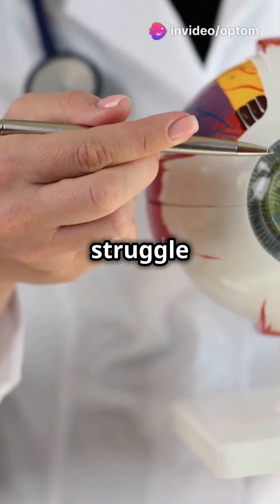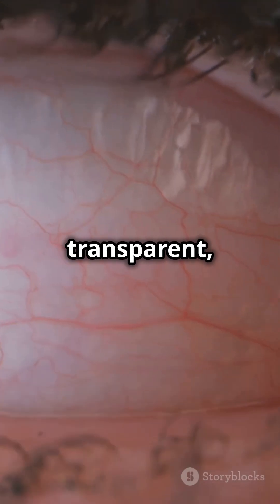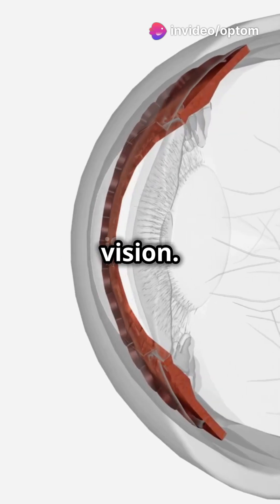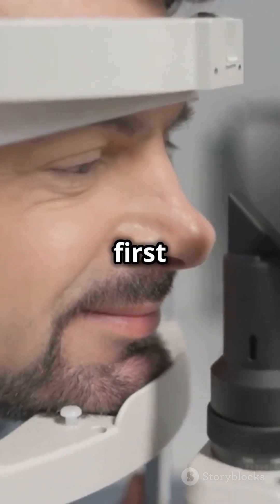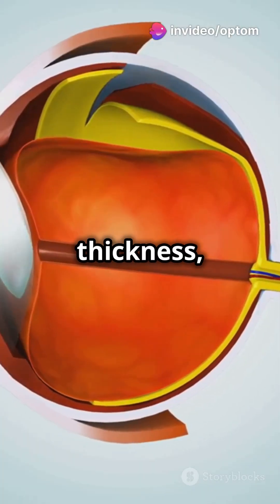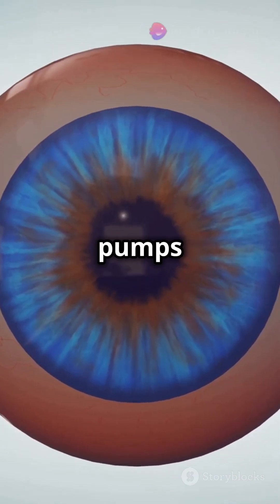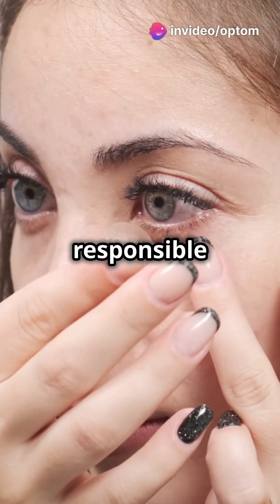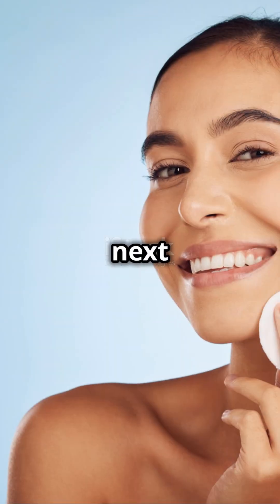The Cornea: by mr. optom#eyecare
The cornea is a transparent, dome-shaped tissue that forms the front part of the eye. It covers the iris, pupil, and anterior chamber and is continuous with the sclera (the white part of the eye). The cornea is approximately 11-12 mm in diameter, with a thickness of about 0.5-0.6 mm at the center and 0.6-0.8 mm at the periphery.
The cornea has five distinct layers, each with specific functions:
1. **Epithelium**:
   - **Description**: The epithelium is the outermost layer of the cornea, about 5-7 cell layers thick. It's composed of non-keratinized stratified squamous epithelial cells.
   - **Function**: This layer serves as the first line of defense against environmental factors such as dust, debris, and microorganisms. It also absorbs oxygen and nutrients from the tear film, which are then distributed to the deeper layers of the cornea. The epithelium is rich in nerve endings, making it highly sensitive to touch, which triggers reflexes like blinking and tear production to protect the eye.
   - **Regeneration**: The epithelial cells regenerate rapidly, typically within a week, which helps in healing minor injuries without scarring.
2. **Bowman's Layer**:
   - **Description**: Bowman's layer is a tough, acellular layer of randomly arranged collagen fibers. It's located just below the epithelium and is about 8-14 micrometers thick.
   - **Function**: This layer provides structural support and strength to the cornea. It also acts as a protective barrier for the stroma.
   - **Healing**: Unlike the epithelium, Bowman's layer does not regenerate if damaged. Injuries to this layer can result in scarring, which may impair vision.
3. **Stroma**:
   - **Description**: The stroma constitutes about 90% of the cornea's thickness and is composed of regularly arranged collagen fibrils, keratocytes (specialized fibroblasts), and extracellular matrix.
   - **Function**: The precise arrangement of collagen fibrils in the stroma is crucial for maintaining corneal transparency and strength. The stroma's transparency allows light to pass through to the deeper layers of the eye without scattering, while its uniform thickness helps in maintaining the cornea's shape and refractive properties.
   - **Hydration**: The stroma contains a significant amount of water, around 78%, which is carefully regulated to ensure transparency. Excessive hydration can lead to clouding of the cornea, while dehydration can lead to loss of transparency.
4. **Descemet's Membrane**:
   - **Description**: Descemet's membrane is a thin, but strong, elastic layer that separates the stroma from the endothelium. It is about 5-20 micrometers thick, depending on age.
   - **Function**: This layer acts as the basement membrane for the endothelial cells and provides a protective barrier against infections and injuries. It is highly resilient and can regenerate if damaged.
   - **Elasticity**: Descemet's membrane is elastic, allowing it to provide some level of flexibility and structural support to the cornea.
5. **Endothelium**:
   - **Description**: The endothelium is a single layer of hexagonal cells that lines the innermost surface of the cornea. These cells do not regenerate, and their density decreases with age and trauma.
   - **Function**: The endothelium's primary role is to regulate corneal hydration by pumping excess fluid out of the stroma. This function is crucial for maintaining corneal transparency. If the endothelium is damaged or loses too many cells, the cornea can become swollen (edematous), leading to clouding and vision impairment.
   - **Pump-Leak Mechanism**: The endothelium maintains corneal clarity through a "pump-leak" mechanism, where fluid leaks into the stroma from the anterior chamber, but is actively pumped out by the endothelial cells.
### Functions of the Cornea
1. **Refractive Power**:
   - The cornea is responsible for approximately two-thirds (65-75%) of the eye's total focusing power. Its curved shape allows it to bend (refract) light as it enters the eye, focusing it onto the retina for clear vision.
   - The curvature of the cornea is more pronounced in the center (anterior corneal curvature) and flatter at the periphery, which helps in directing light rays towards the retina.
2. **Protection**:
   - The cornea acts as a physical barrier against environmental threats like dust, debris, and microorganisms. Its transparency and the tear film covering it protect the internal structures of the eye.
   - The cornea also filters some of the ultraviolet (UV) light from the sun, protecting the retina and other internal parts of the eye from potential damage.
3. **Transparency**:
   - The cornea's transparency is essential for clear vision. This transparency is maintained by the regular arrangement of collagen fibers in the stroma, the avascular nature of the cornea, and there proper hydration of the strom